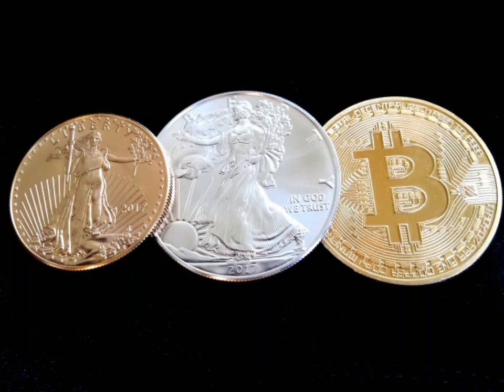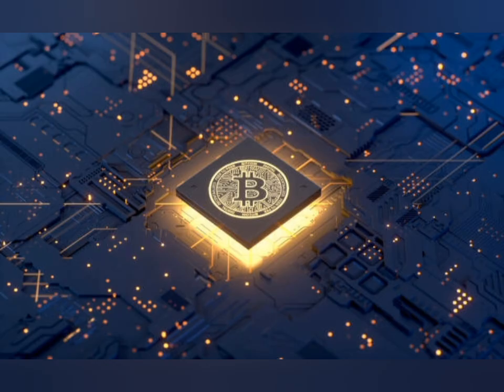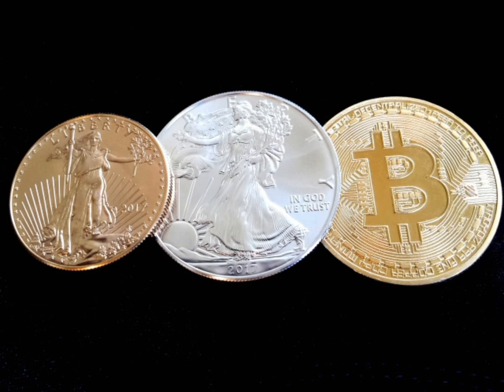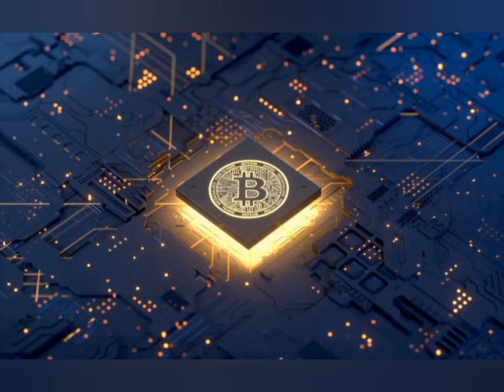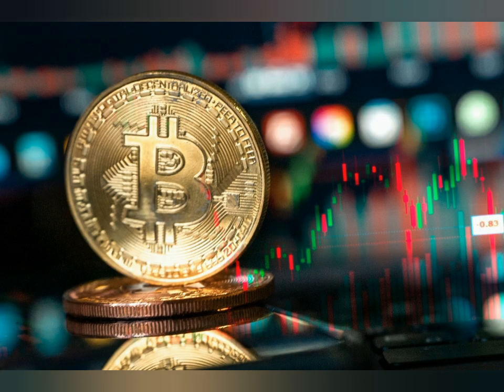How Pump and Dump Works in the Cryptocurrency Market | Digital Marketing + Investments + Finances!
How Pump and Dump Works in the Cryptocurrency Market:

"Pump and Dump" is a manipulation strategy in the cryptocurrency market (and also in other financial markets) in which investors attempt to artificially inflate the price of an asset to profit from selling it at a much higher price.

Here's a detailed explanation on how it works:

Pump:

The first stage involves the "pump" (injection) of money into the target asset. This can be done through online forums, social media groups, messaging apps, and even email. Manipulators attempt to convince other investors that the asset in question is an incredible investment opportunity, often spreading false or exaggerated information about its growth potential.

Price Increase:

With more investors buying the asset, demand increases and, consequently, the price rises. This increase can be rapid and significant, especially if the asset is low liquidity and susceptible to manipulation.

Attracting Investors:

As the price rises, more investors are attracted to the asset, many of whom are influenced by a "fear of missing out" or the hope of quick profits.

Dump:

Once the price has been artificially inflated to a level satisfactory to manipulators, they sell their holdings of the asset at high prices. This stage is known as "dump". As a result of mass selling, the asset's price will quickly plummet.

Loss of Innocent Investors:

Investors who bought the asset during the "pump" phase suffer the most, as the price collapses as soon as the manipulators start selling. They are often stuck with an asset that is now worth much less than what they paid for it.

Legal Consequences:

"Pump and Dump" is an illegal practice in many jurisdictions as it constitutes market manipulation and fraud. Financial regulators, such as the Securities and Exchange Commission (SEC) in the United States, are on the lookout for this type of activity and can take legal action against perpetrators.

Anonymity:

Despite the traceability of transactions, many cryptocurrencies offer some level of anonymity to their users. For example, in Bitcoin, wallet addresses are not directly linked to users' identities. This means that while transactions are traceable, it is difficult or impossible to trace them to an individual.

There are other cryptocurrencies designed specifically to provide stronger anonymity, such as Monero, Zcash, and Dash. These currencies often implement advanced techniques such as confidential transactions, currency mixing, and zero-knowledge proofs to hide information about senders, recipients, and transaction amounts.

It is important for investors to be aware of this type of manipulation and exercise caution when making investment decisions, especially in volatile markets such as cryptocurrencies. Careful research, fundamental analysis and prudence are essential to avoid falling for "Pump and Dump" schemes and protect investments.